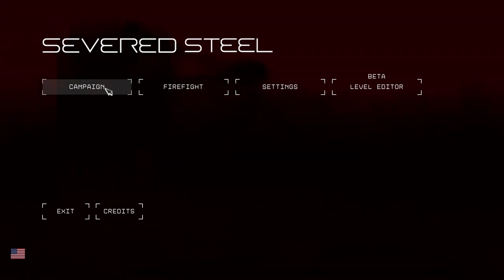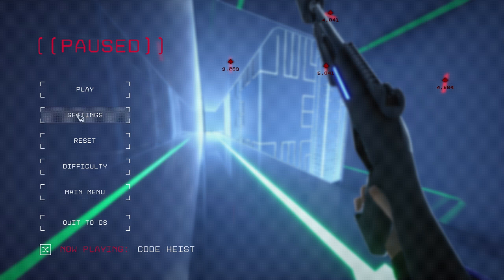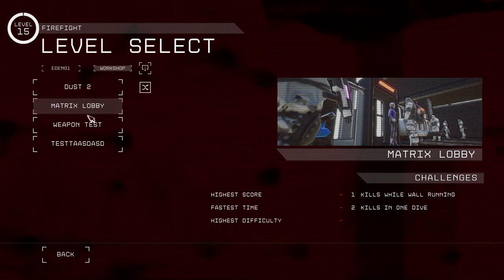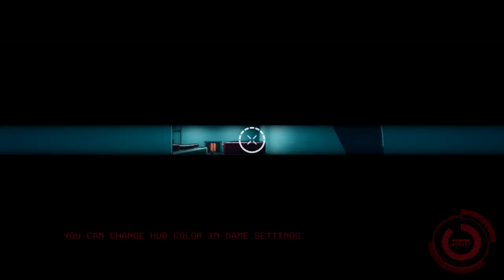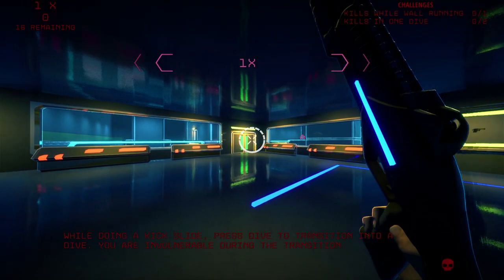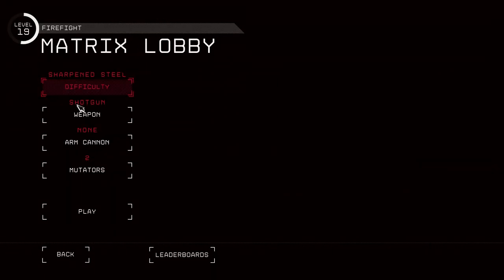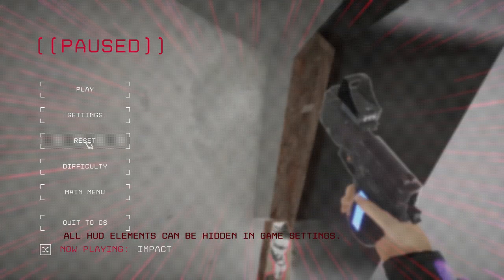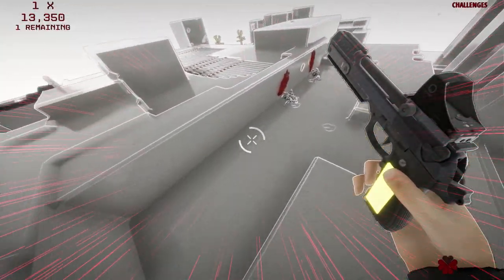Severed Steel - For Breakfast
"Severed Steel" is a stylish single-player FPS featuring a fluid stunt system, destructible voxel environments, loads of bullet time, a unique one-armed protagonist, and a dark electronic soundtrack.